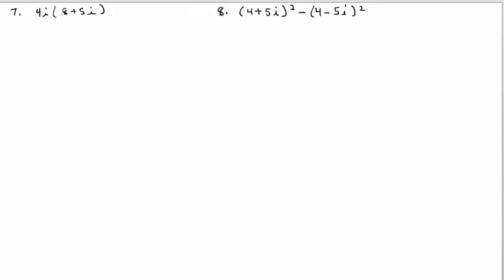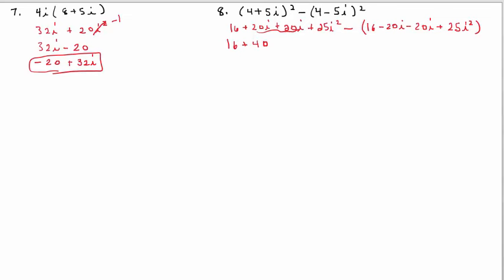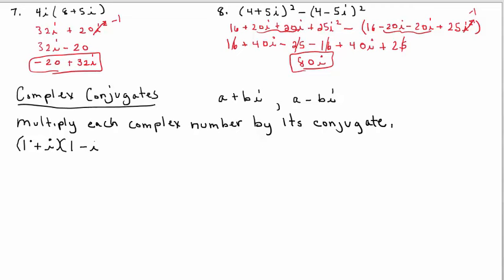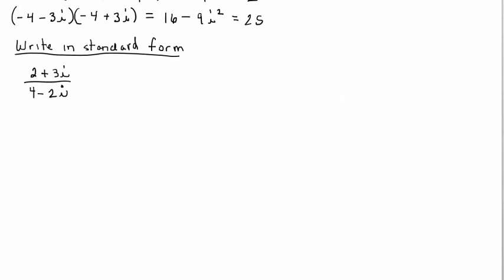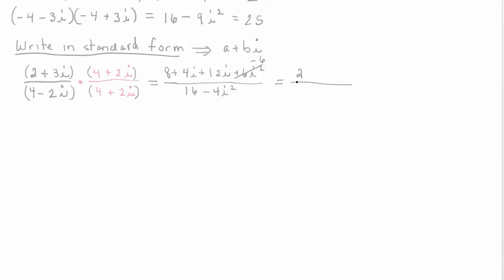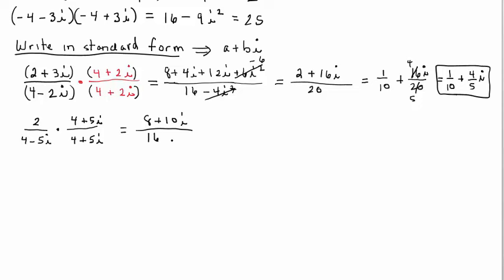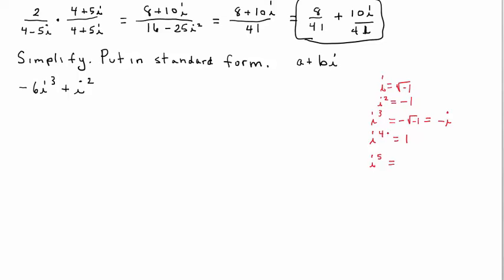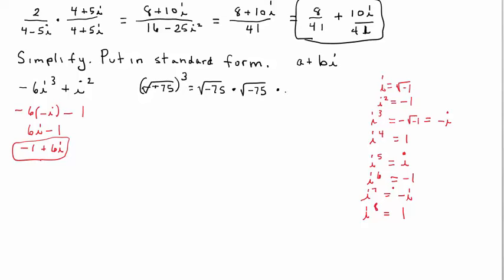Notes 2.3 Part 2